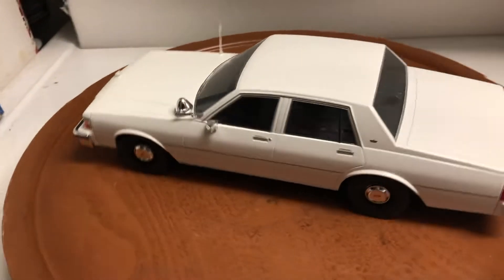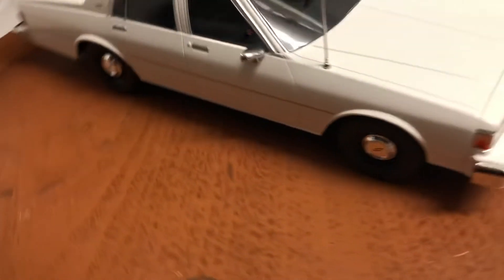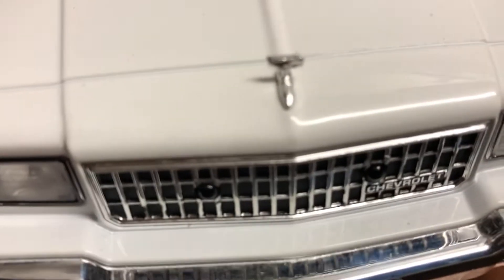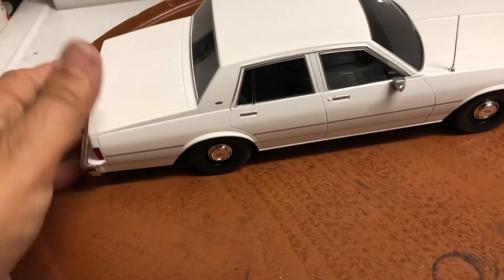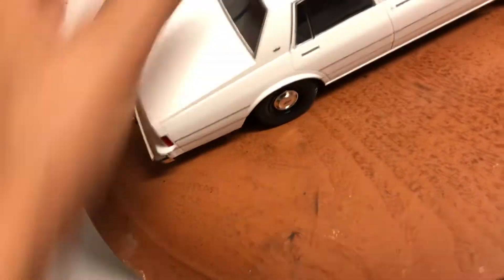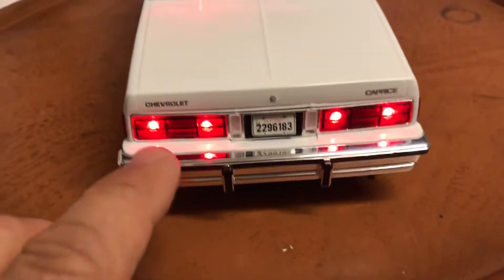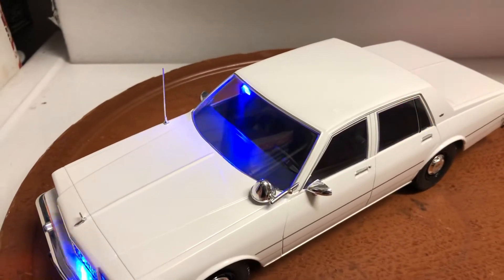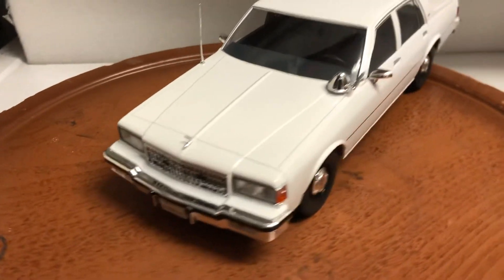Unmarked Secret Service Chevy caprice police P71 Interceptor Detective Unit CIA FBI 1/18 Diecast Ut